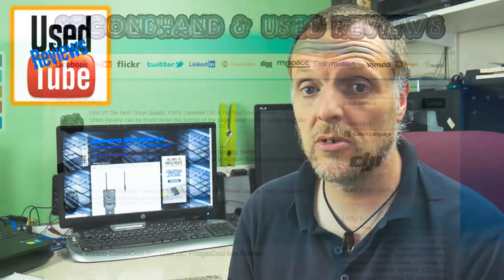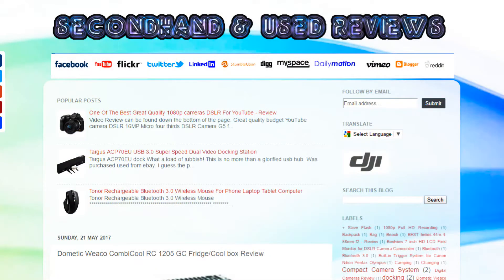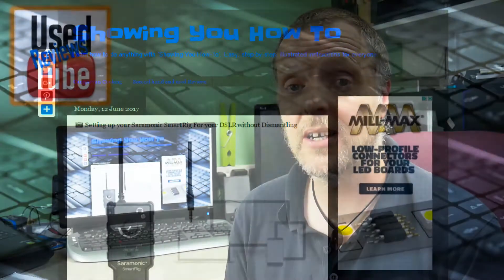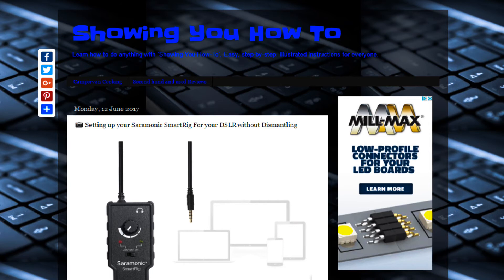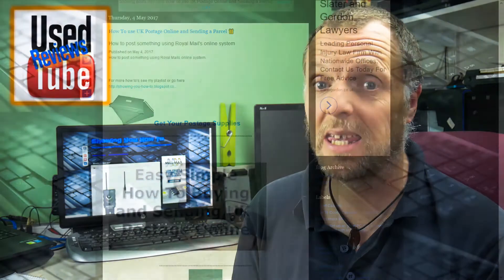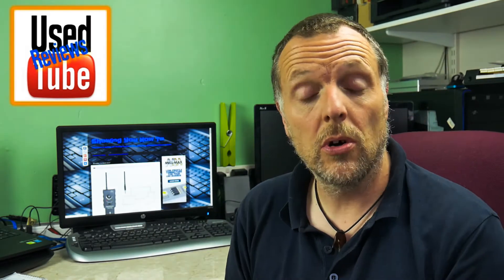How To Videos Ideas |New| New Playlist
A short video update on our New 'How To' videos playlist from our sister